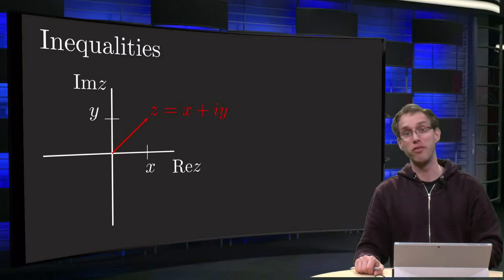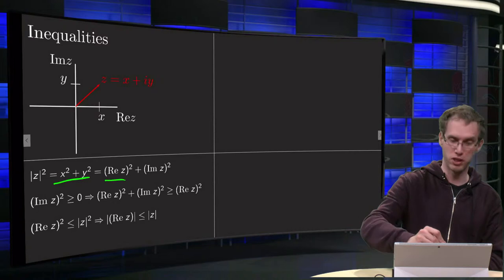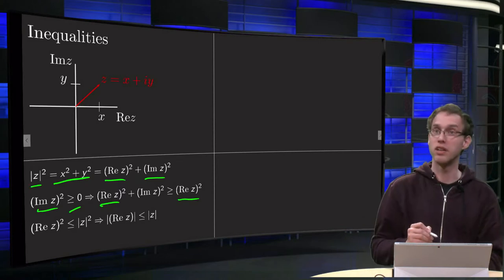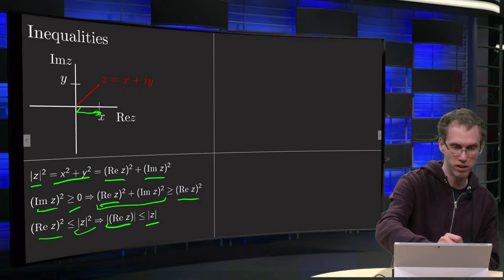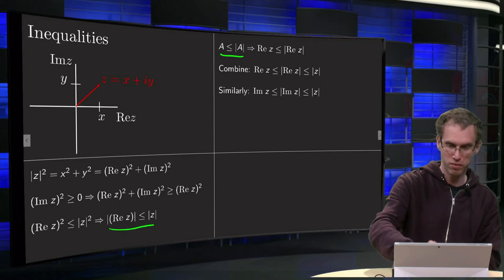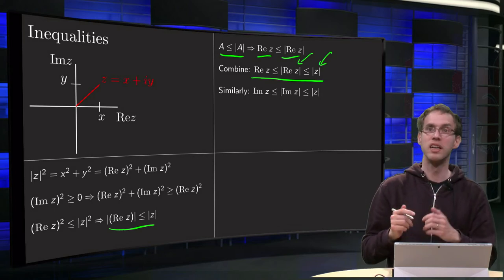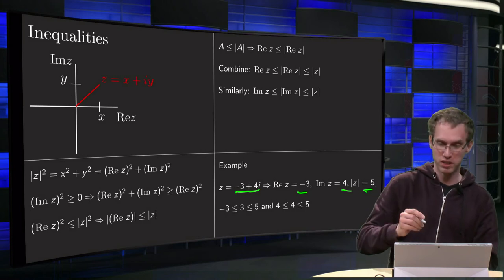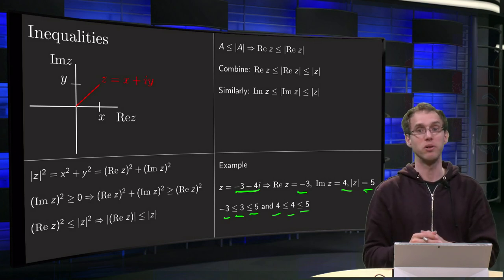Complex numbers and inequalities